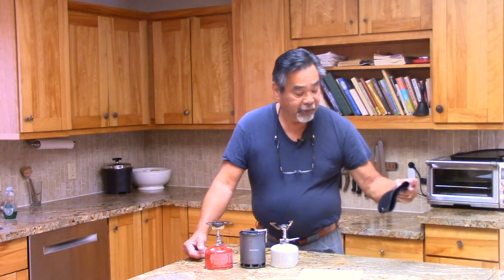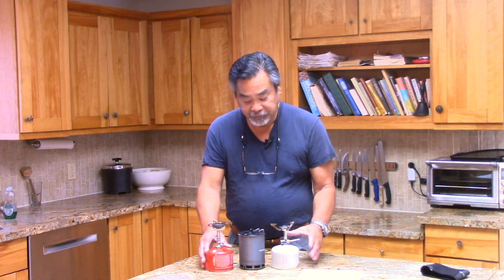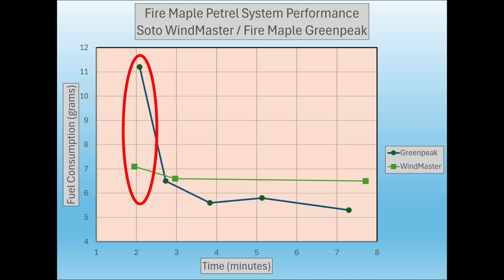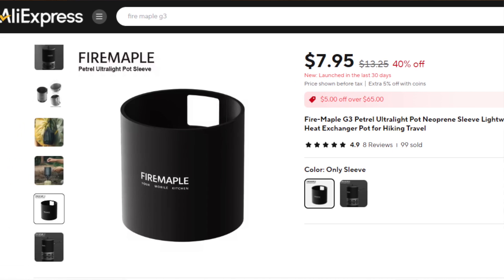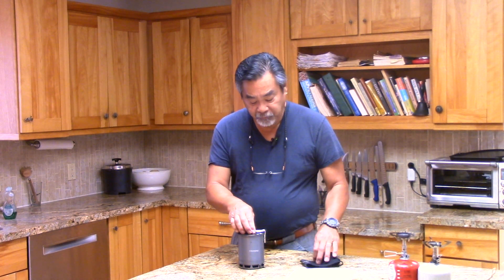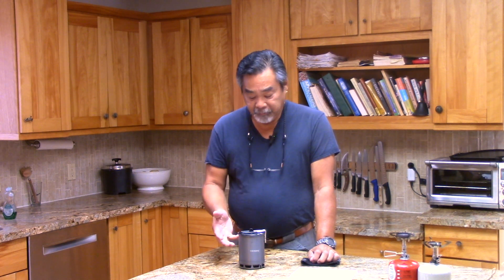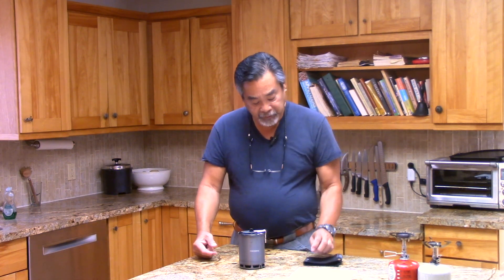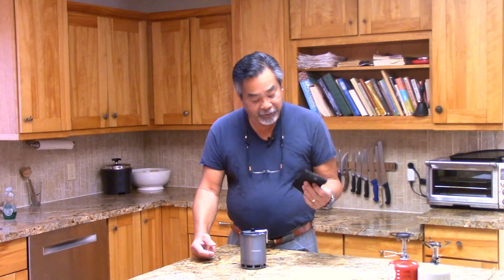The Petrel HX Mug: Fast & Furious : Sleeve or no Sleeve?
flatcatgear The is a 2 part video about the Petrel HX Mug. In the first half, we look at system level performance using the Soto Windmaster and the Fore Maple Greenpeak stoves. Can you boil fast AND have great fuel efficiency? In the second half, we determine if a neoprene sleeve adds value or not.